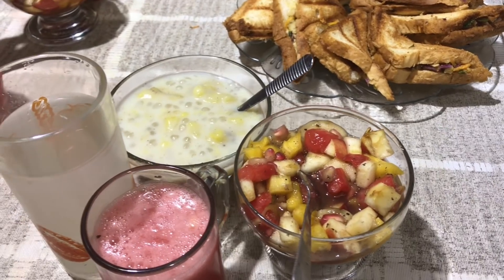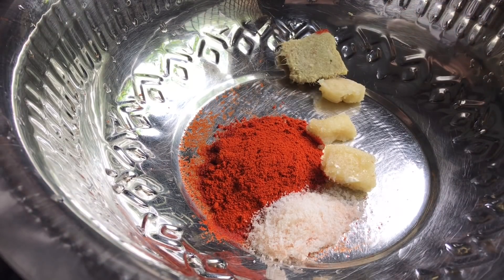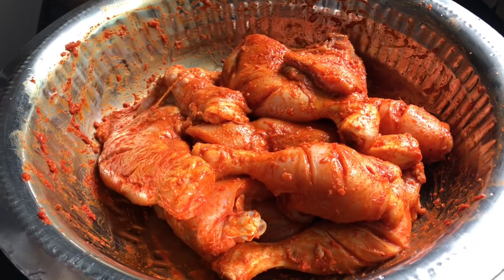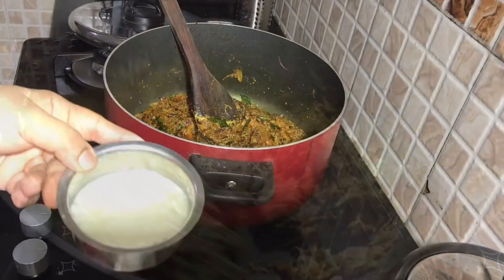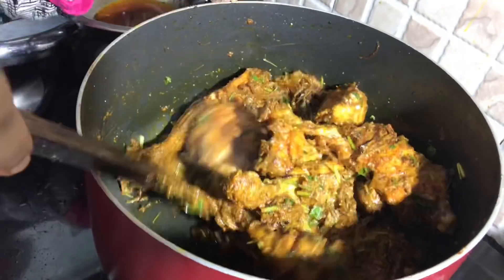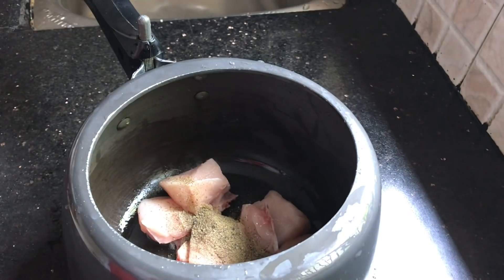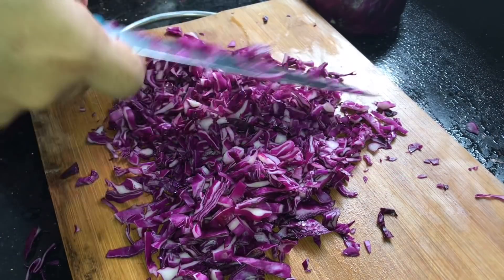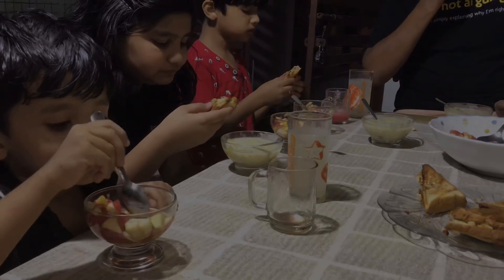IFTHAR Menu-Fried Chicken Biriyani/Fruit chat/Bread snack/Paal Vazhakka-Taste Tours by Shabna hasker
Ifthar Menu- Friend Chicken Biriyani/Fruit Chat/Bread Snack/Paal Vazhakka

For Impex IMOTG 28 Ltr Oven Toaster Grill (OTG)

Follow my TasteTours FB page